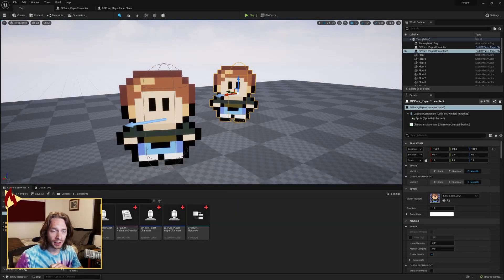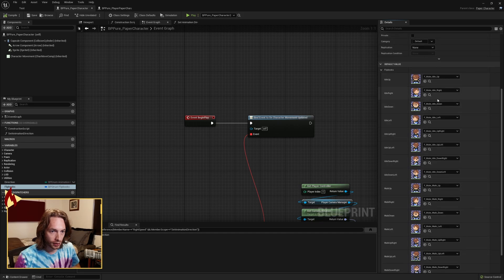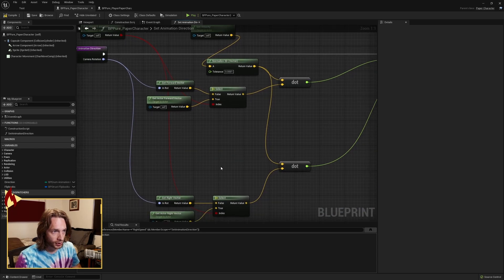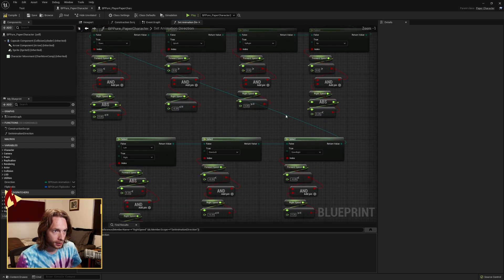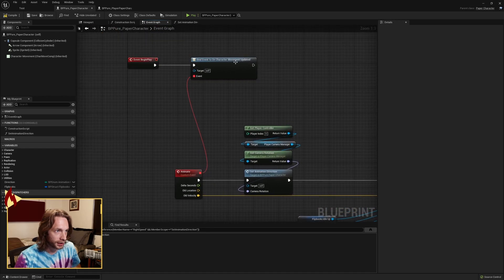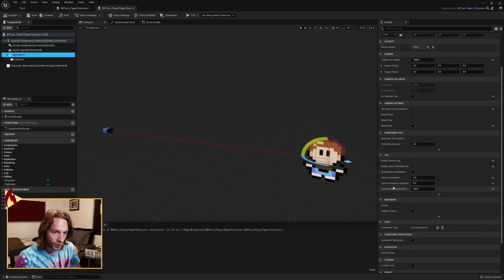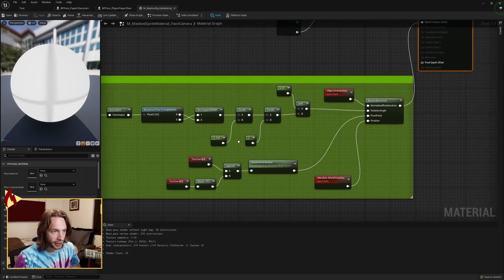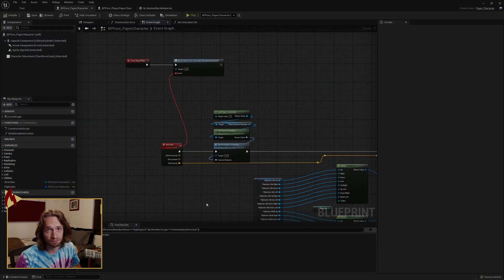[UE5 - Blueprints] How to Make 2D Sprite Characters in a 3D World in Unreal Engine 5 w/ Rotating Cam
HOW TO MAKE 2D SPRITE CHARACTERS IN A 3D WORLD
with a free-rotating camera & face-on sprite rendering

Hello! This video builds on a previous tutorial where I showed how to make a 2D characters/sprites in a 3D world in Unreal Engine, like Paper Mario or Octopath Traveler -- BUT it was locked in a single axis and had a limited camera. In response to many who wanted a free-rotating camera, I created this video that demonstrates how to render the sprites face-on towards the local camera at all times.

There are some current limitations for network, as you'll see in the video, but I believe this is a fairly performance friendly solution for your projects. Enjoy.

Please refer to this video for a more in-depth explanation of the animation: